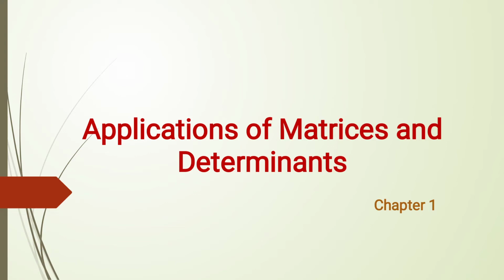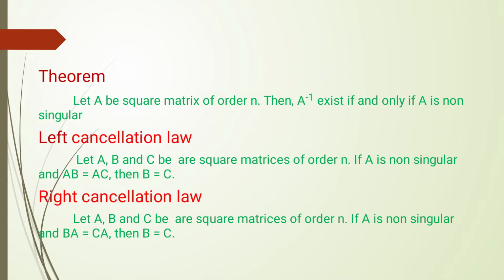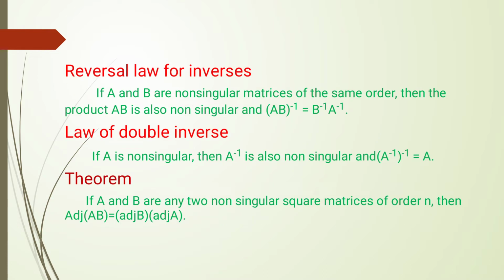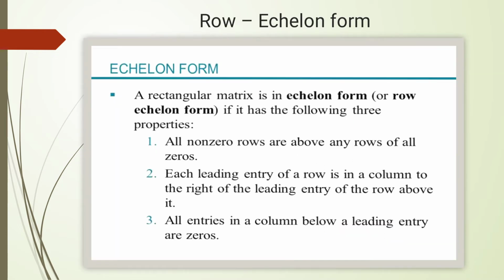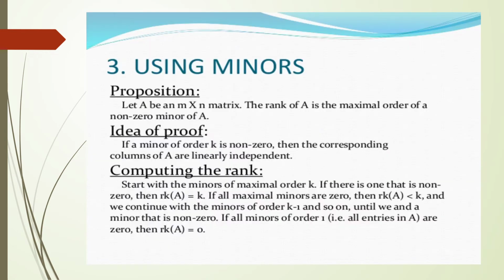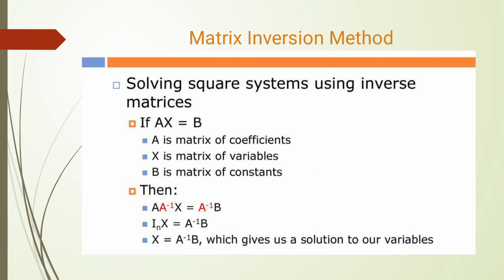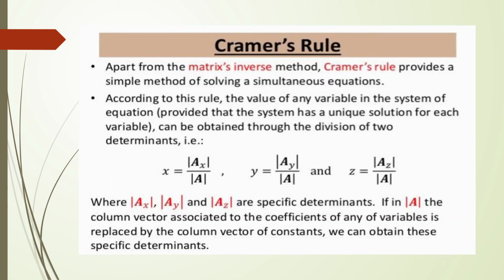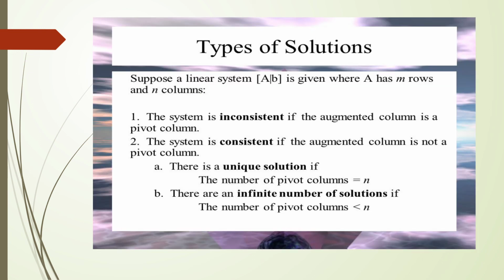PPT | Mathematics | Class 12 | Unit 1 | Matrices & determinants | Bharathidhasanar Mat Hr Sec School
Class 12 Mathematics - Application of Matrices and Determinants  unit 1 explanation in English